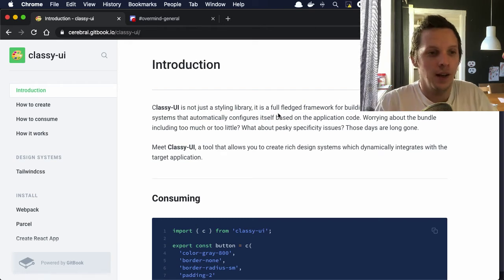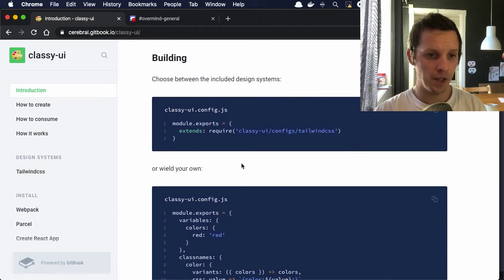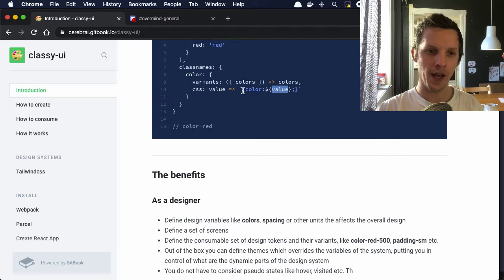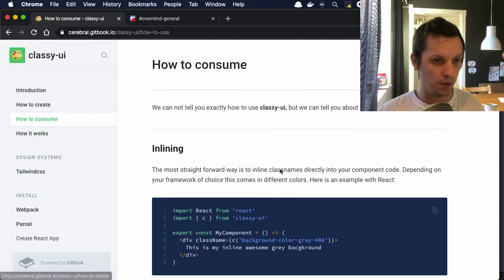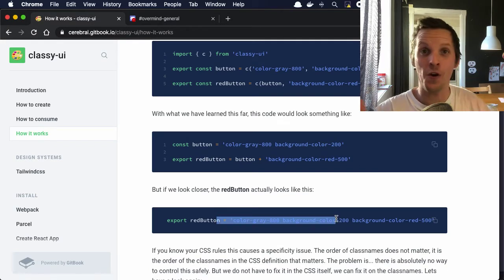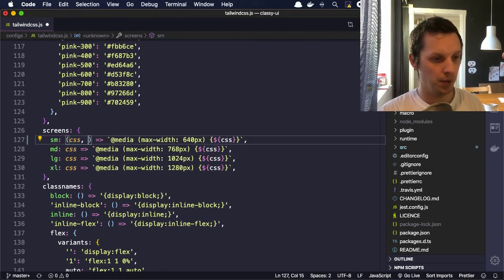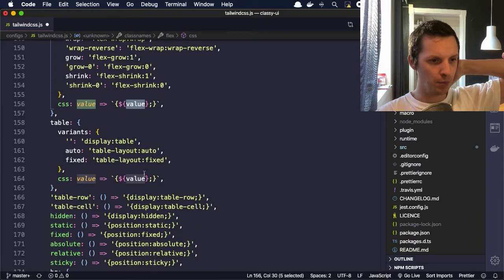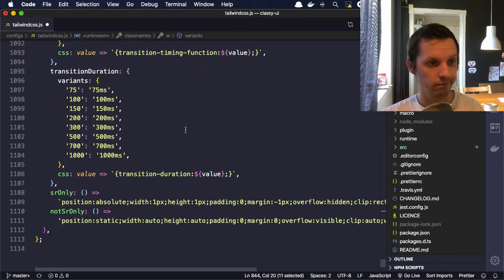Iterating on CLASSY-UI, a design system framework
Looking at where the project is heading, how we handle specificity and build design systems